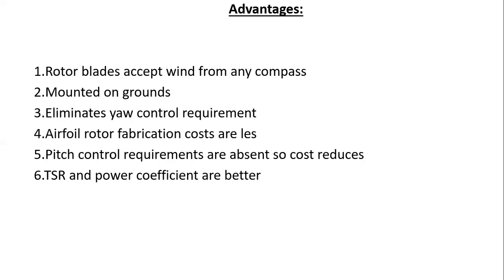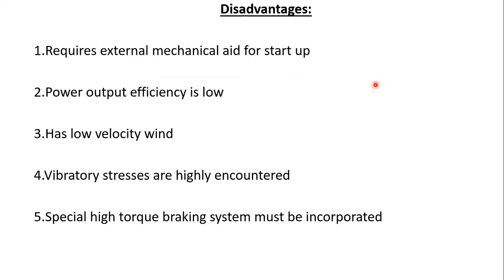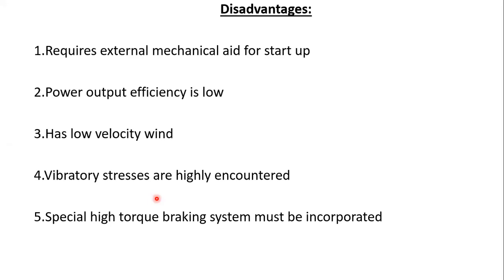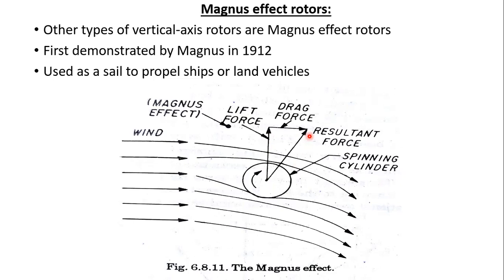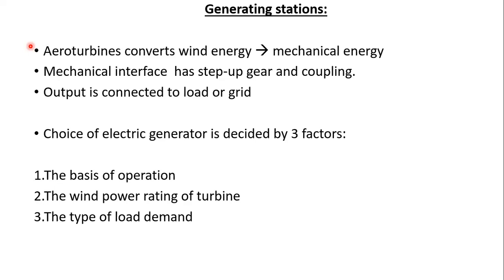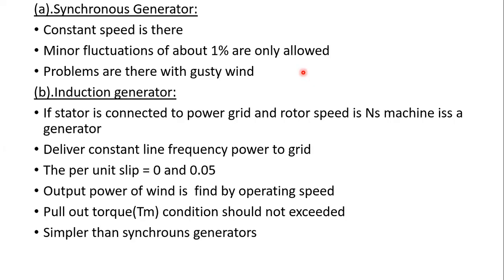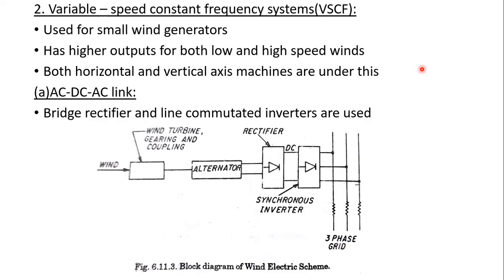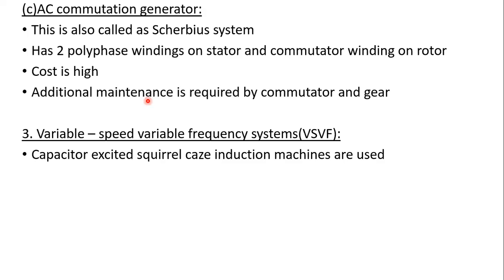JNTUK III EEE RES LECT 31